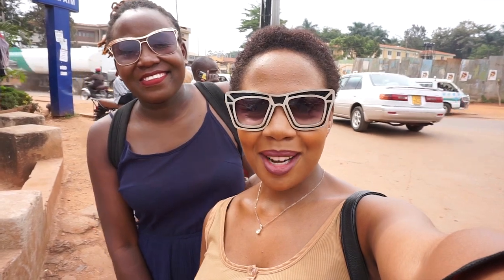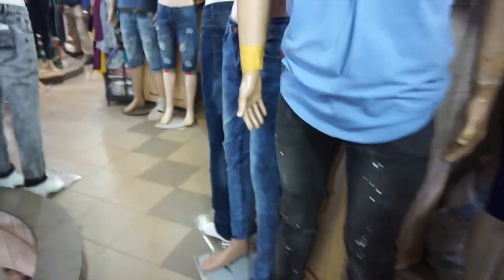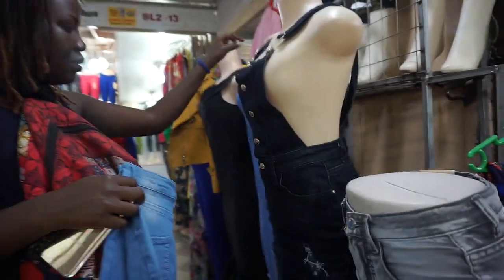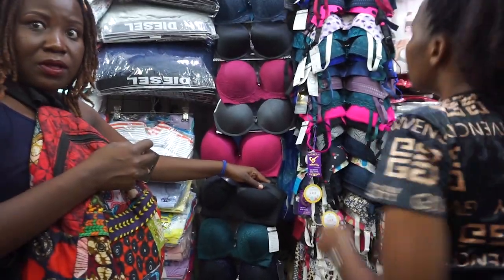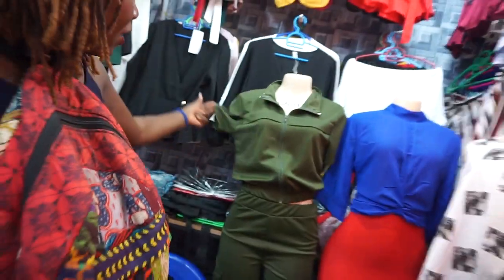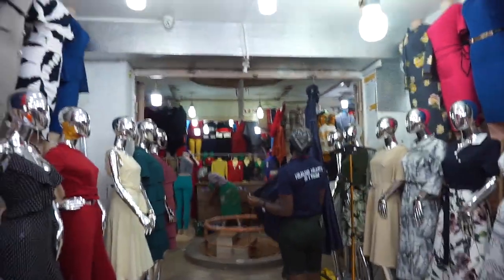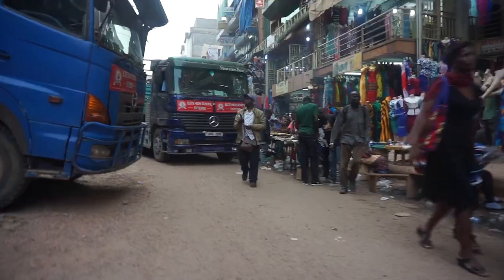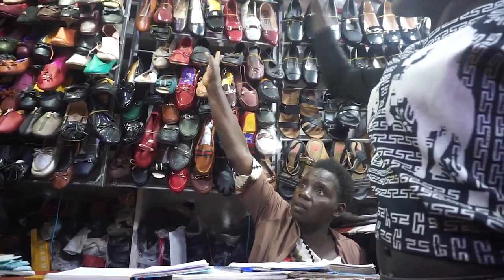African Tigress Shopping in Down Town Kampala-Uganda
My Kenyan sis Tigress and I navigate Kampala down town craziness as we vlog, ensuring that our cameras ain't snatched in between.

share your thought, would love to know.

Instagram, Facebook, Twitter, Snapchat @RaeKembabazi

FAQs
Nationality – Ugandan
Where do you live – Kampala
What did I Study – Bachelor of Business Administration and Post Graduate Diploma in Human Resource Management

Love
Rae